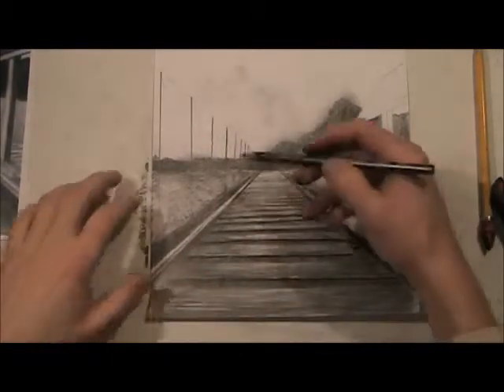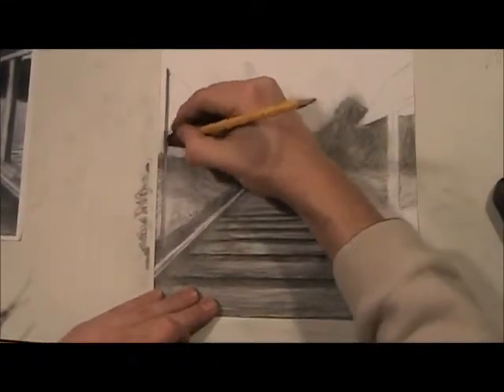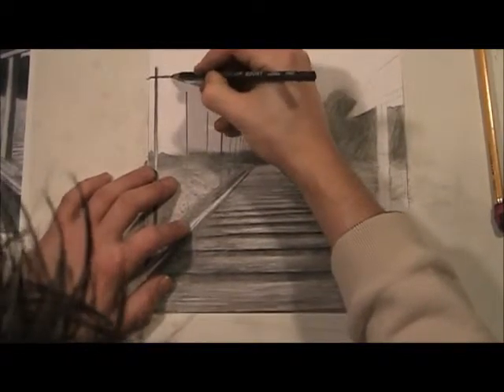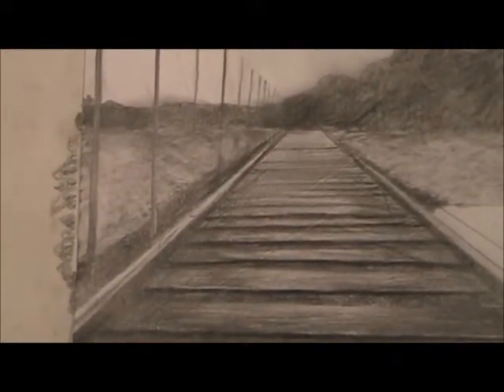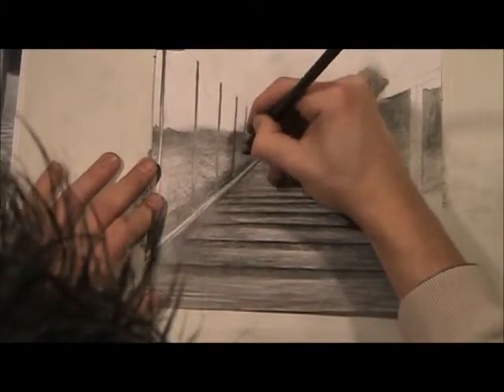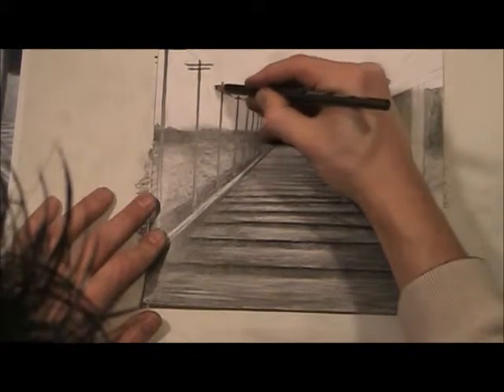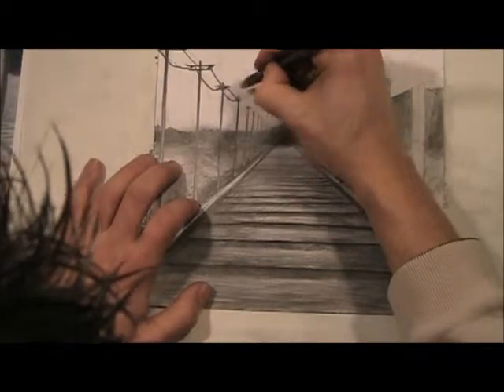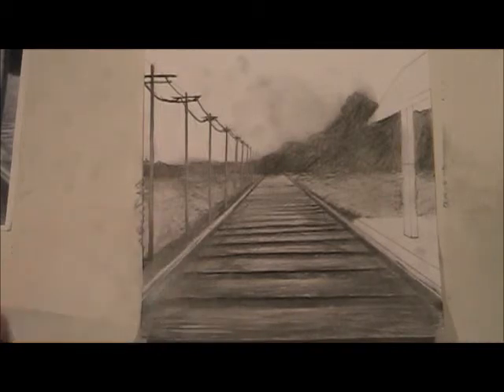Perspective Drawing Part 7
Perspective Drawing